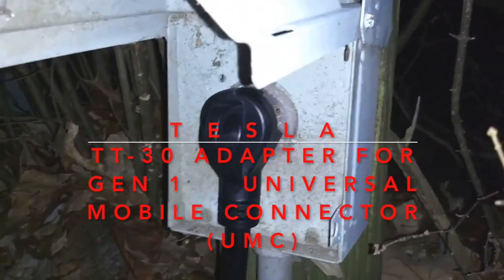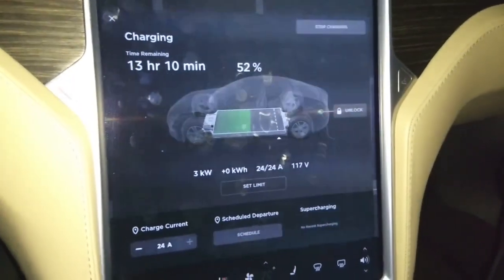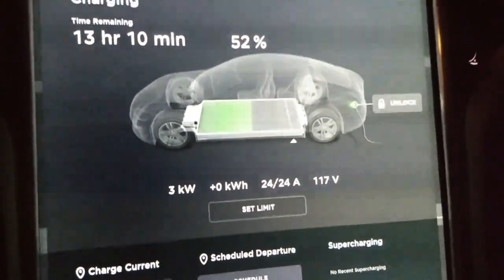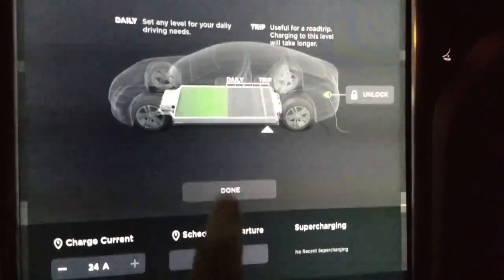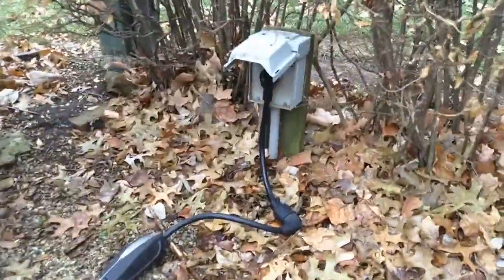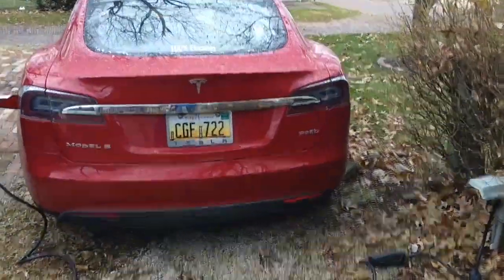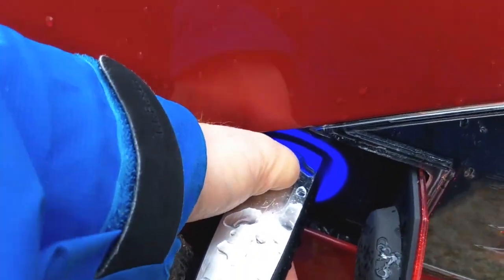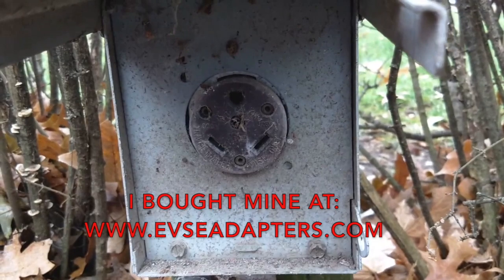Tesla TT 30 Charging Adapter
I recently purchased a TT-30 adapter for my Tesla Model S's Generation 1 Universal Mobile Connector (UMC) from EVSEAdapters.com and had a chance to test it.  This is a quick overview of my successful charge at a friend's house who had a TT-30 (30 Amp RV) receptacle in his yard.